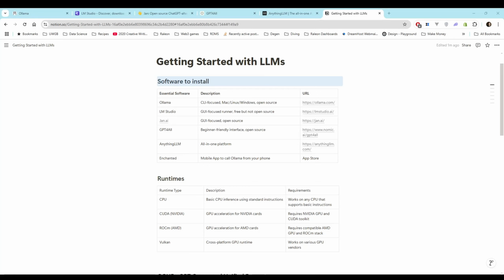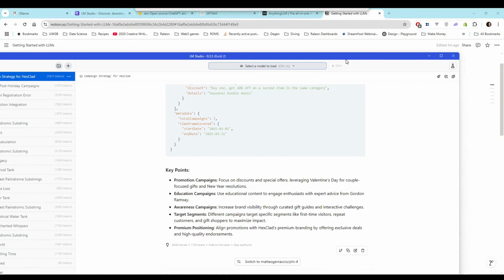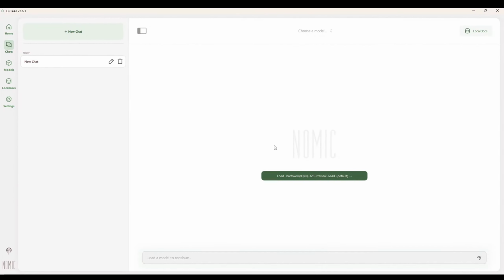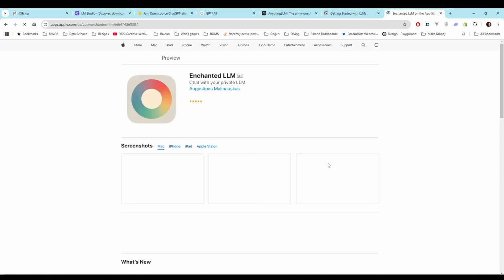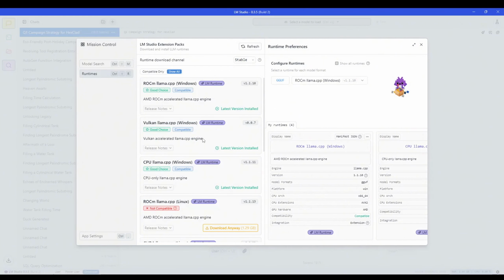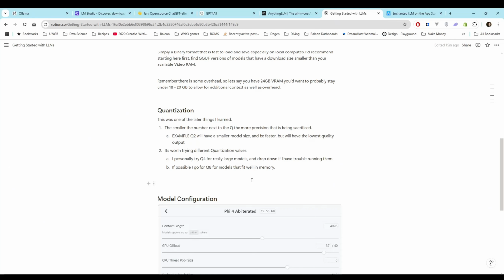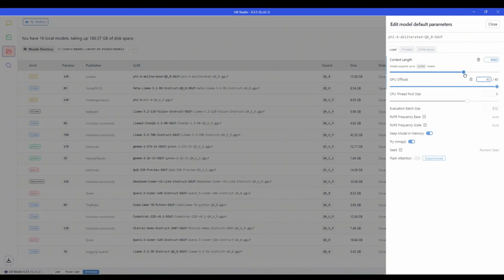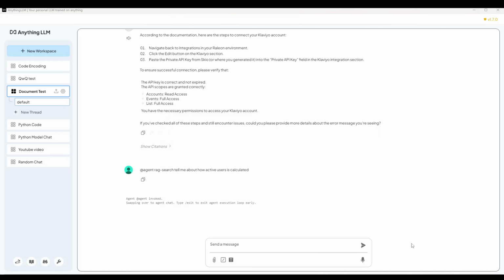The Ultimate Getting Started with Local LLMs Guide